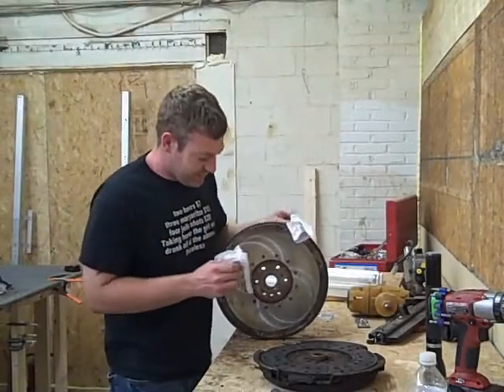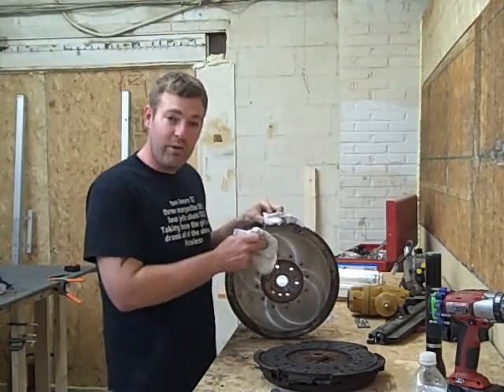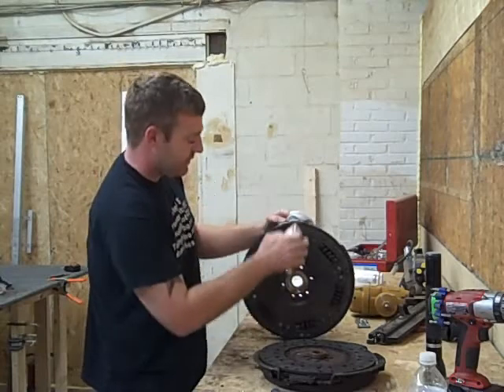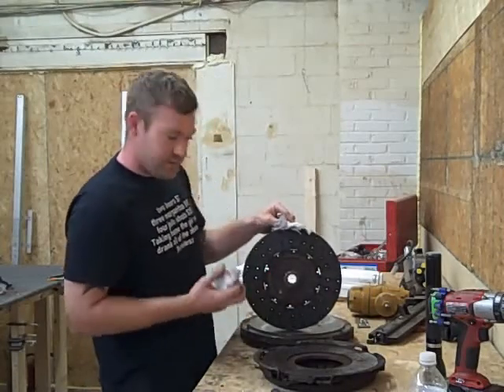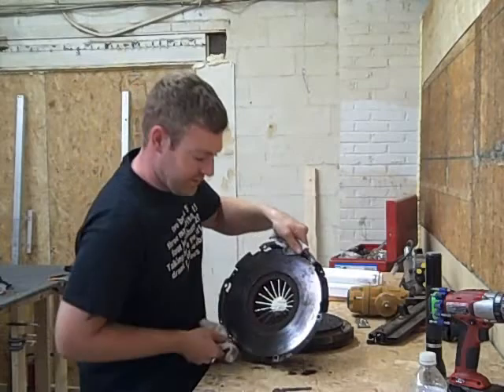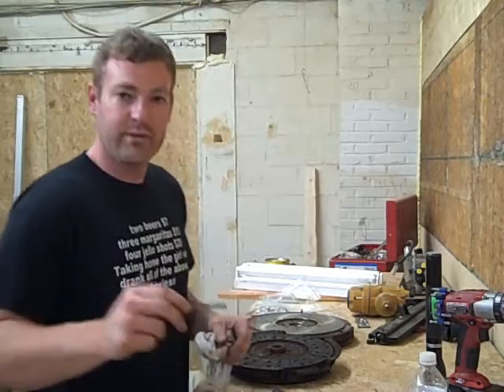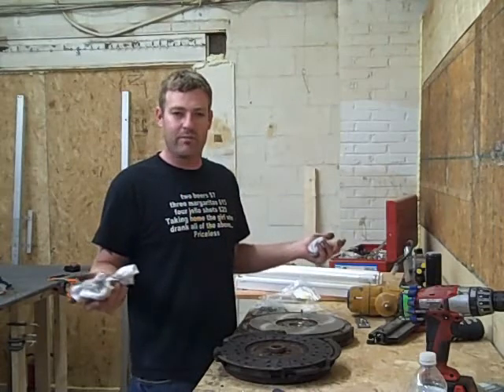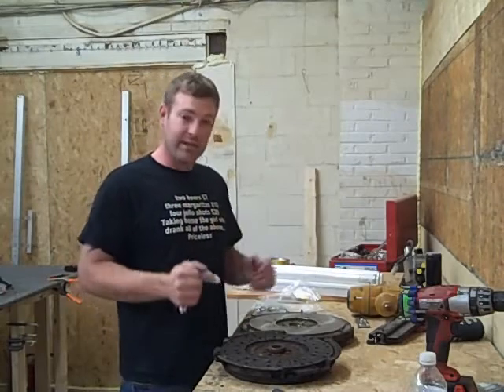Dual Mass Flywheel Conversion (PART 2)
Dual Mass 101! Don't make the same mistake I did. Going through the clutch on a GMC 6.5 Diesel Engine by Gus Meyer.